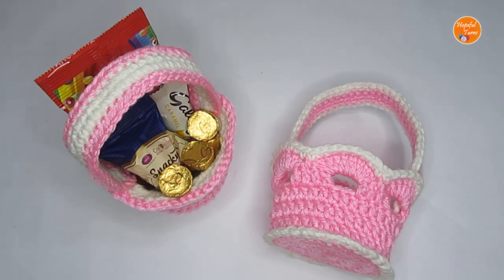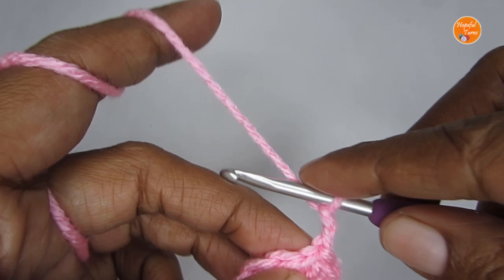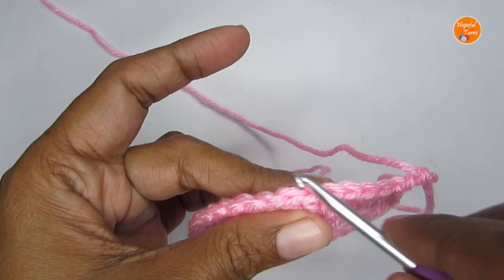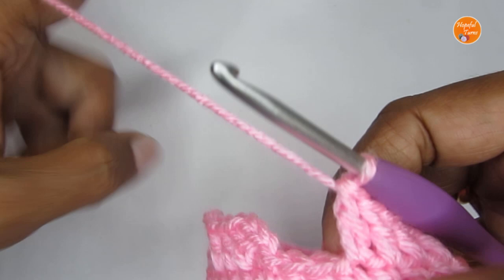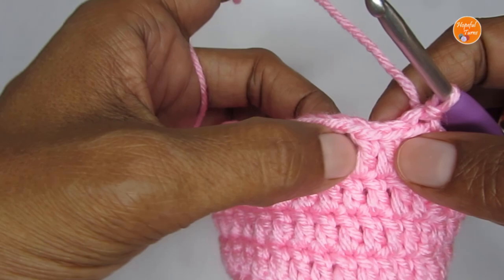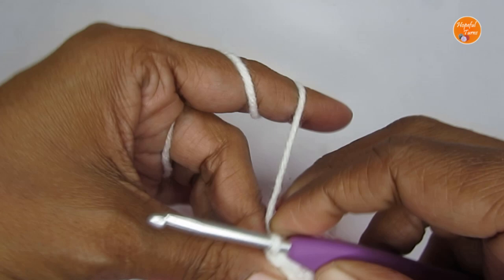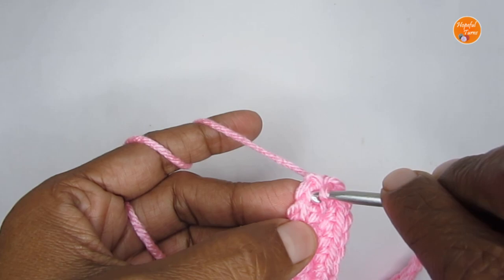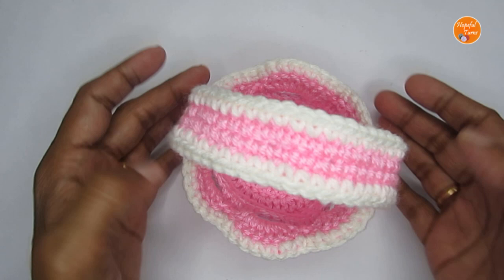How to Crochet a Mini Basket | Easy Crochet Decorative Basket with Handles | Hanging Easter Basket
Learn how to crochet these Miniature Crochet Baskets that are quick and easy and super cute!
Perfect for putting a couple of little treats in there for someone. These cute Mini Easter Basket are also great for the Easter egg hunt . These Super easy very useful crochet decorative basket can be made with some scrap yarns.
You can make these crochet baskets with handles or without the handles. You can make these in bigger sizes also. All you need for that is to make a bigger base circle. You can refer this video link to make a crochet circle